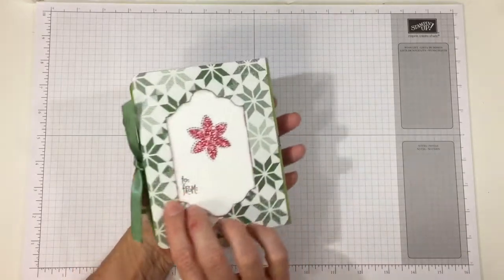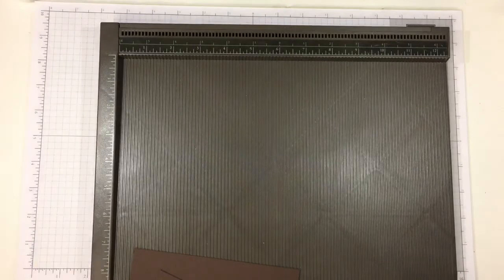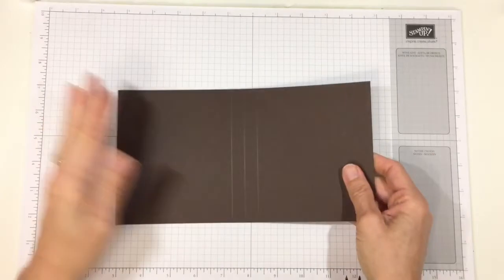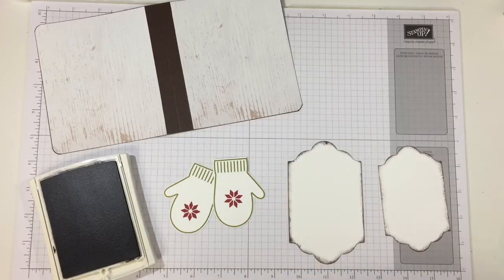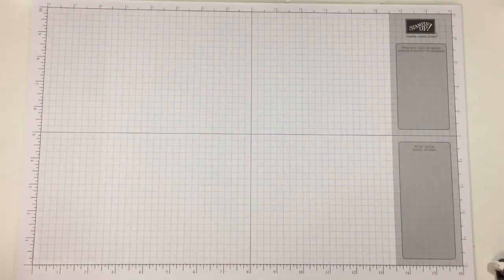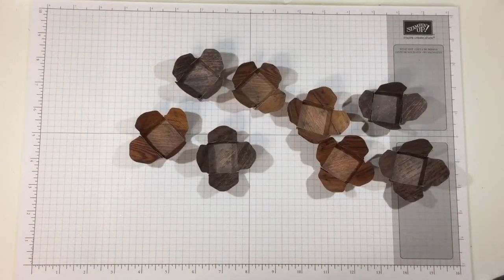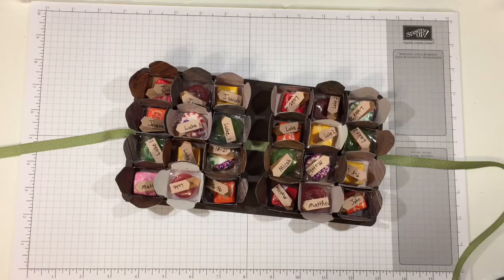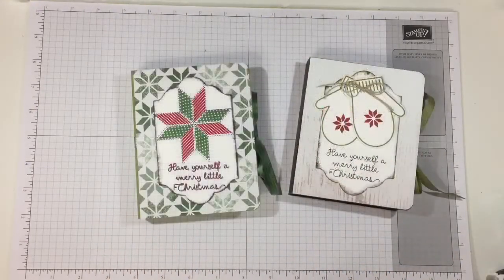Christmas 2017 Advent Calendar Book with Treats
A tasty and beautiful Advent Calendar, with a Scripture Verse and a tasty tidbit inside each day's box.  Although it was made from Stampin' Up! supplies, it can be recreated from what you have on hand.

Supplies:  Stampin" Up! card stock: old olive or early espresso; designer series paper: Quilted Christmas or Wood Textures.
Dies:  Many mittens, lots of labels
Stamp sets: Smitten mittens, Christmas Quilt, Santa's Sleigh (bow)